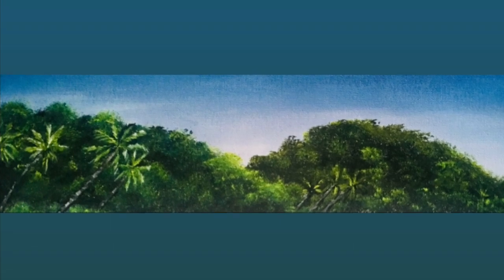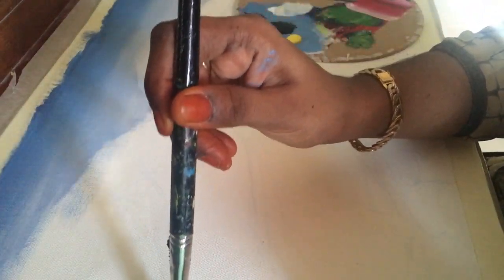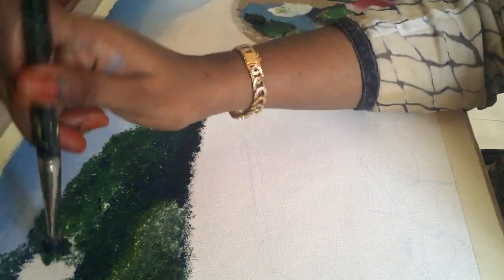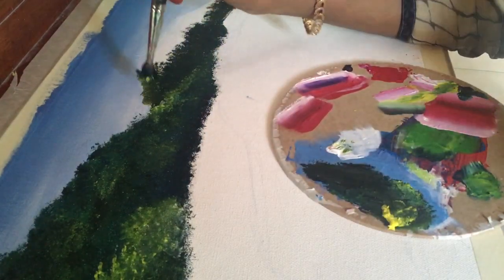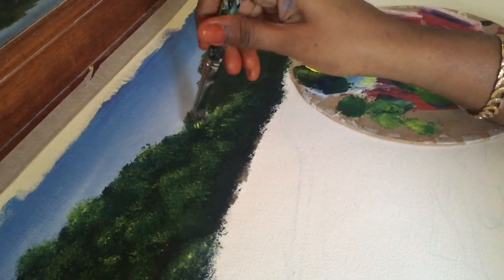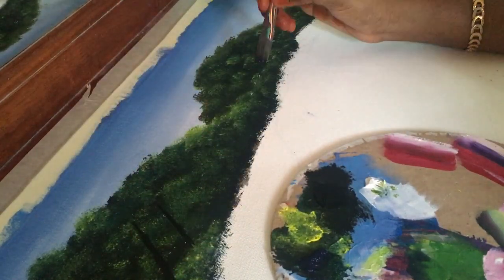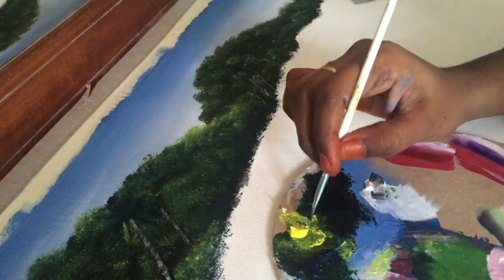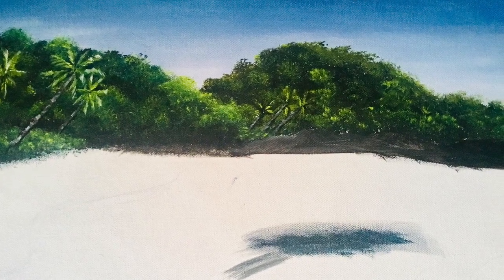Acrylic Painting Of Landscape/seascape For Beginners-part 1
Colours used in this painting video are
Titanium white, ultramarine blue, brilliant red, prussian blue hue and  lemon yellow..